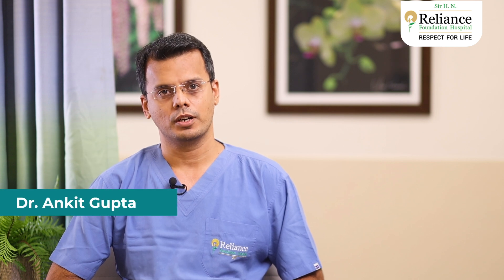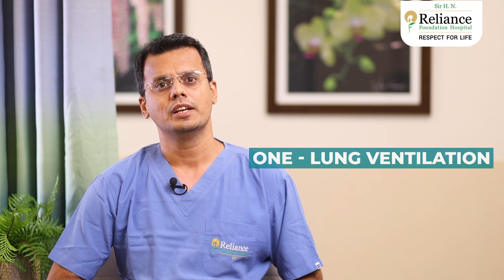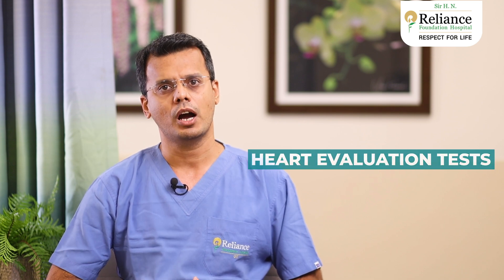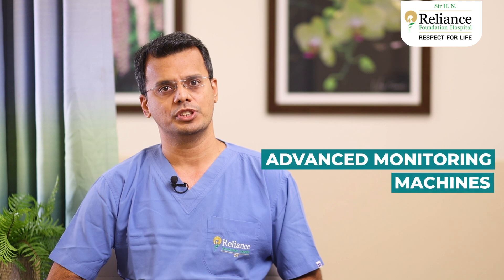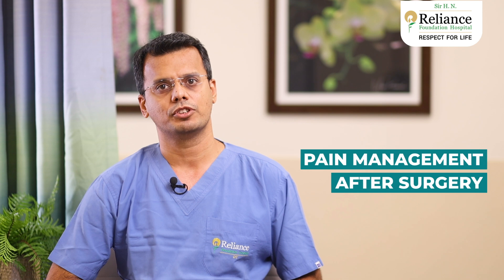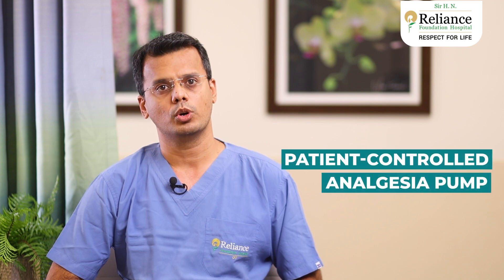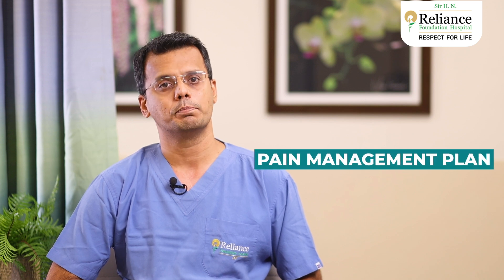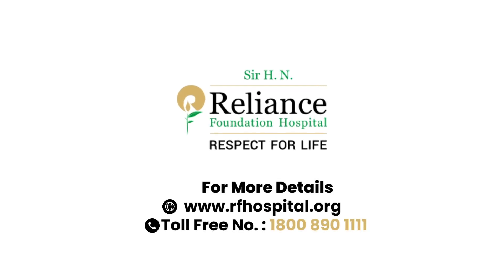Thoracic Anesthesia & One-Lung Ventilation for Safe Surgery | Dr Ankit Gupta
In thoracic surgeries, precision and safety are paramount. Dr. Ankit Gupta, Consultant Anaesthesiologist & Head of Hepatobiliary Anaesthesia, explains the importance of Thoracic Anaesthesia and One-Lung Ventilation in ensuring safe and successful surgical outcomes.

Discover how these advanced techniques are making complex surgeries safer for patients.